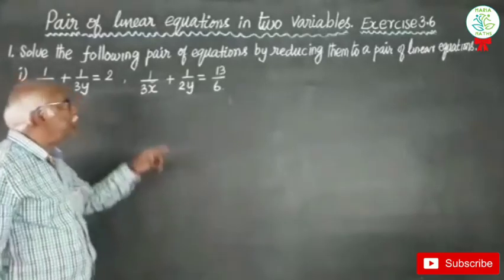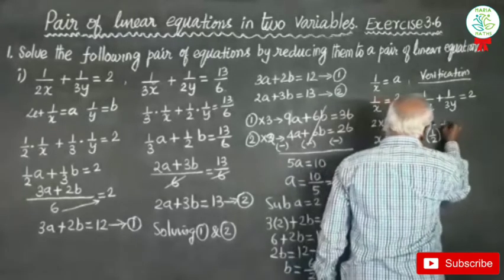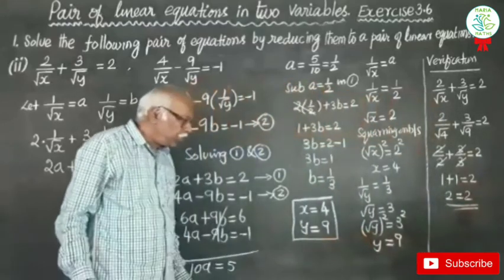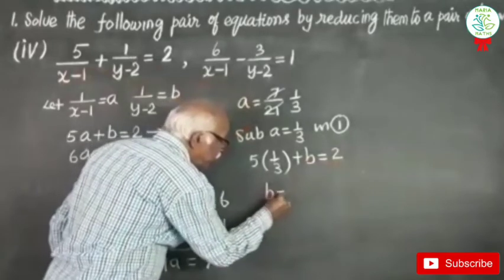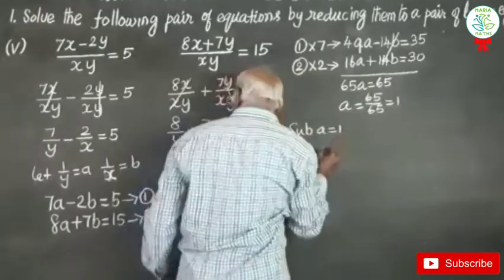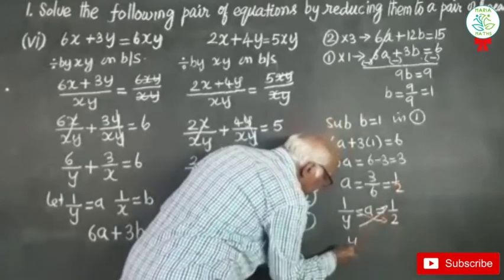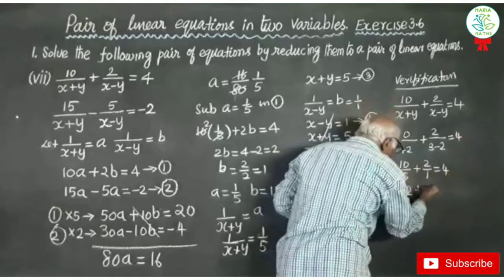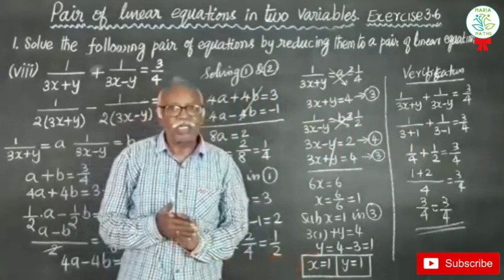Ch 3 Ex 3.6 Q no 1 Pairs of linear equation class 10 CBSE